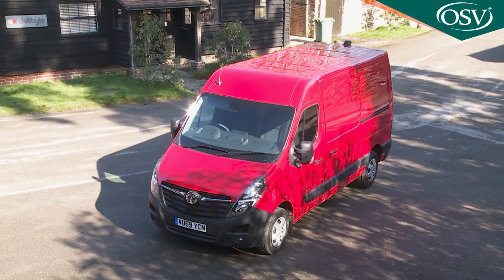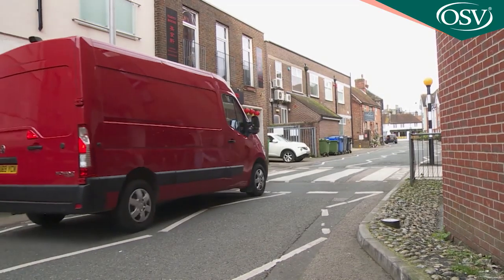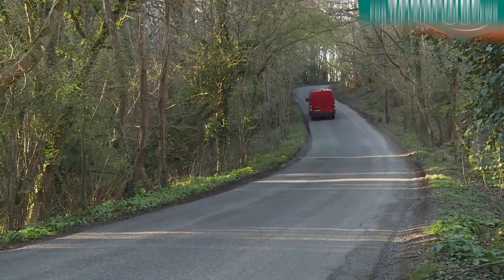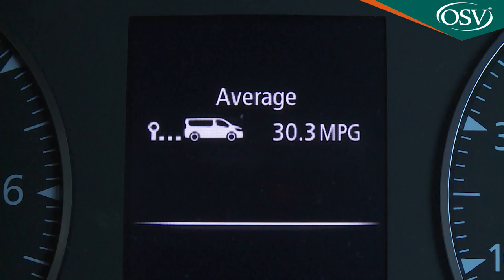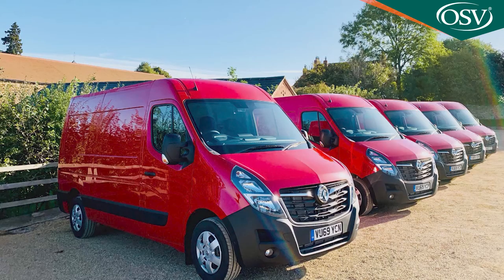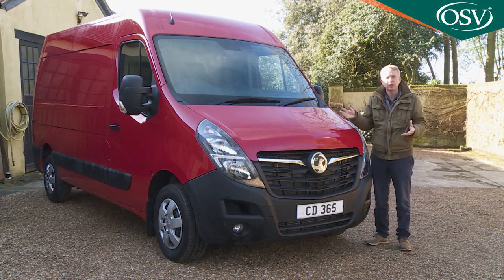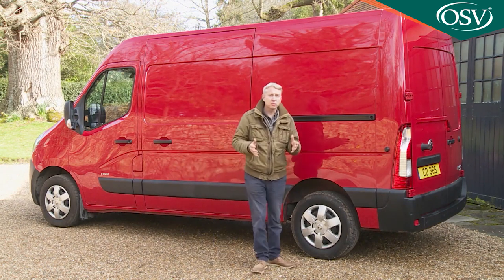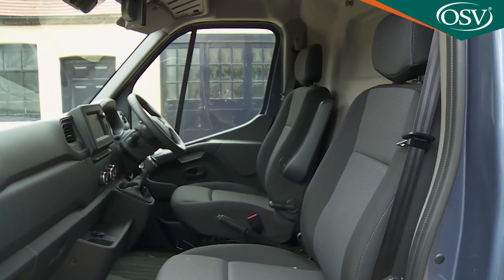Vauxhall Movano - IT'S HAUL RIGHT NOW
The Vauxhall Movano gets a package of well-chosen improvements that make it even better equipped to take on the big guns in the large panel van class. Jonathan Crouch reports.

We're asking an increasing amount of our commercial vehicles. Panel vans were once little more than wheeled shipping containers, tools for moving cargos from A to B with all the creature comforts of a single room in a Mongolian prison. Today, the driver is much closer to the heart of van design and Vauxhall's latest Movano panel van aims to set the class standard for installing smiles on the faces of the people behind the wheel.

Size isn't everything but it does help when you're competing in the large panel van sector. This improved Vauxhall Movano can certainly live with the big boys, packing a 17m3 maximum load volume and a length of close to seven meters in its most capacious form. It comes in a multitude of other shapes and sizes too with a driver-focused cabin and advanced engines also standing it in good stead.

Background

Vauxhall may these days be wedded to the PSA Peugeot Citroen Group but its largest LCV, the Movano, was designed with Renault and is the same as a Renault Master (and a Nissan NV400) to all intents and purposes. This is by no means an unusual practice in the automotive world and the economies of scale bring benefits to all parties. At some point, the Movano model line will transfer to the platform used for the Peugeot Boxer and Citroen Relay, but for the time being, this van stays Renault-derived and has been updated with a thoughtful package of improvements.

Driving Experience

Doing the donkey work in the Movano is a specially developed and now much improved 2.3-litre CDTi diesel engine. This enhanced common-rail injection Euro 6D Temp unit punches above its weight and the 135PS version of it is 4% more powerful than the previous version of this unit. The 150PS version of this engine is also more powerful than before. Power is distributed either by the standard six-speed manual gearbox or by Vauxhall's Techshift semi-automatic transmission. From there, it's directed either to the front or the rear wheels depending on the model chosen. In the past, the Movano has been a front-wheel-drive panel van but the option of rear-wheel-drive opens the possibility of carrying larger payloads. The rear-wheel-drive versions can be ordered with double rear wheels for extra traction and capacity. The front-wheel-drive variants have lower loading heights and superior fuel economy.

A number of driver assistance systems are available for the first time on this van. Side-Wind Assistant is standard on all models, as are automatic windscreen wipers and automatic dipped-beam headlights. Options extend to a rear vision camera system, which gives a live feed to a seven-inch touchscreen to provide ultimate visibility and helps detect cyclists and pedestrians. A blind spot monitoring system is also new to the Movano, using ultrasonic sensors to detect objects in the blind spot and alerting the driver with LED indicators in the corresponding mirror. A lane departure warning system sounds an audible alarm if the driver strays from their lane.